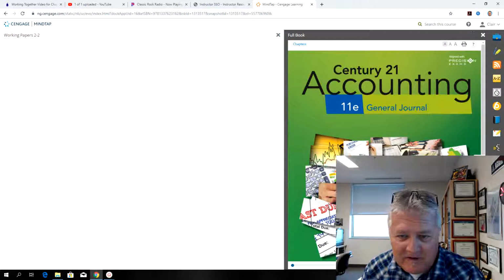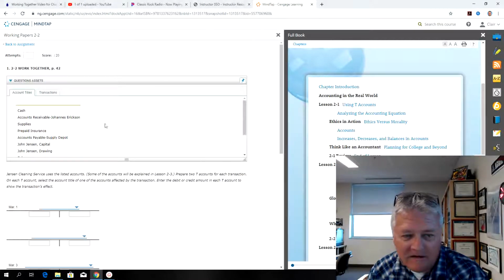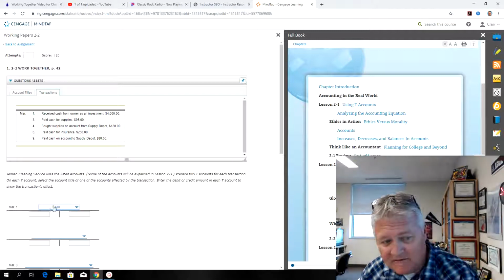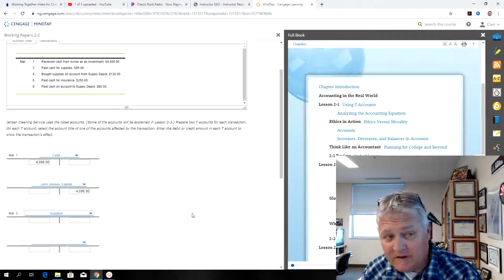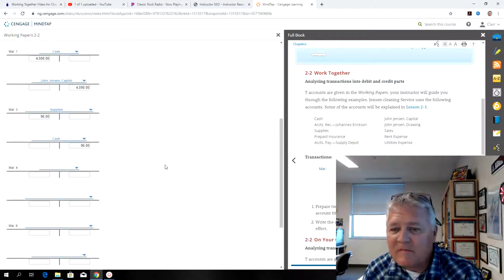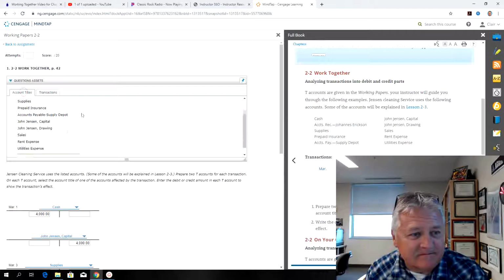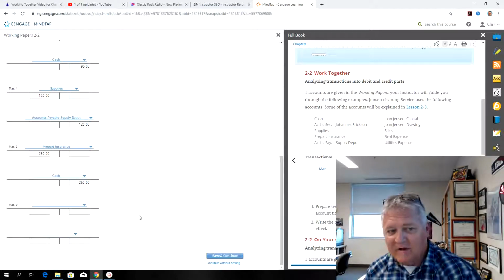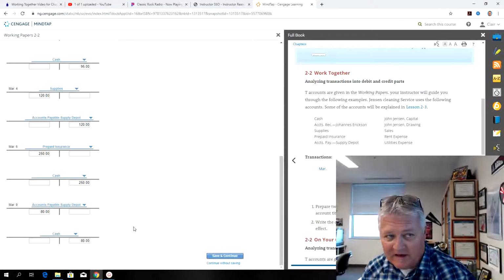CH2WorkingTogether2 2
Bear River High School Chapter 2 Working Together 2-2